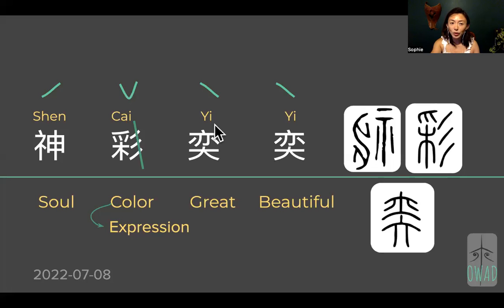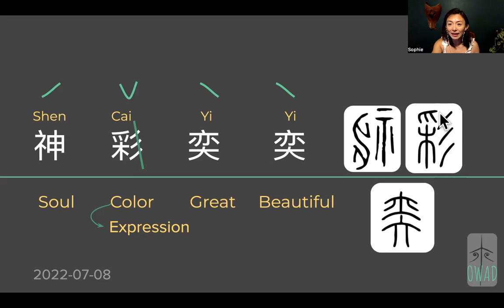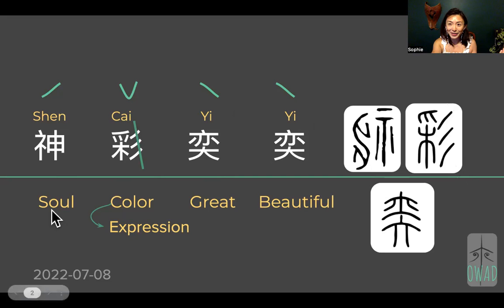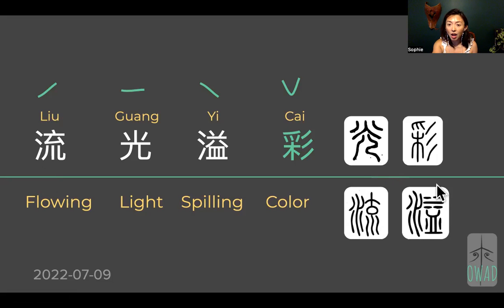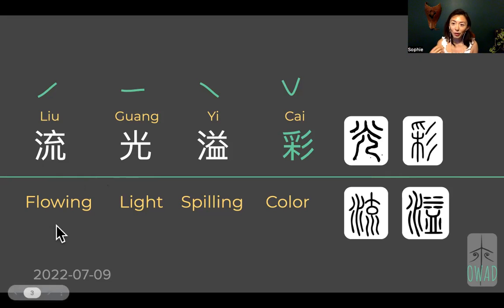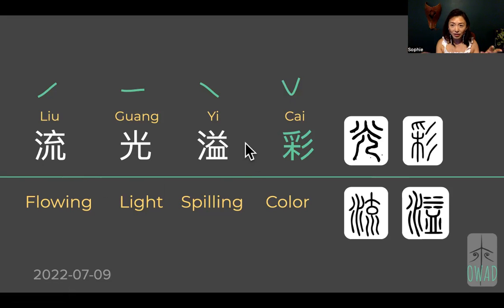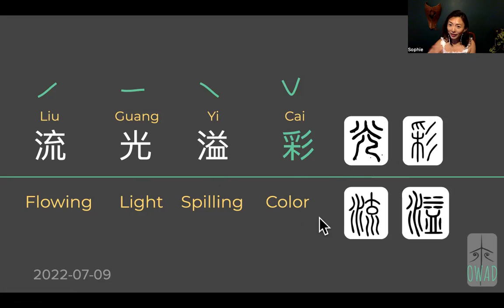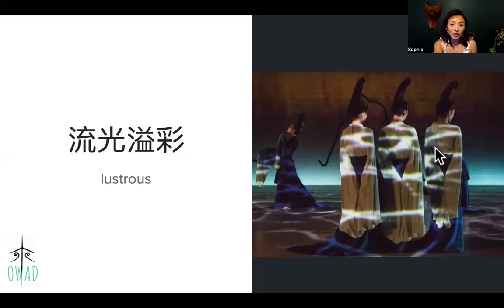Lustrous (流光溢彩) | S2E190 | OWAD Learning Mandarin Chinese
10 min a day with me to learn how Chinese make meaning with their language. No matter how strange it may look or sound at the beginning, when you spend enough time with it, it becomes part of you. Grow your world by expanding your vocabulary and most importantly understanding the logic behind this new language.